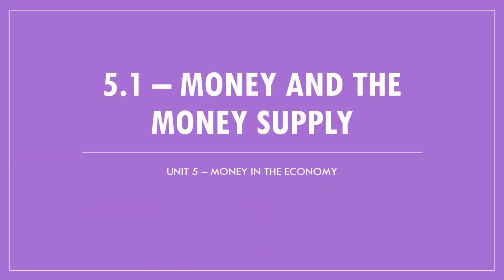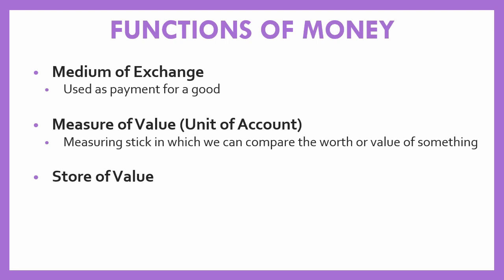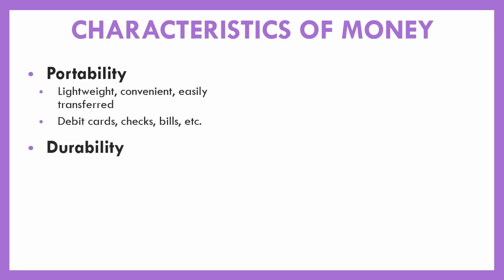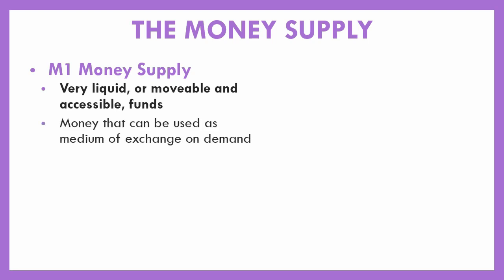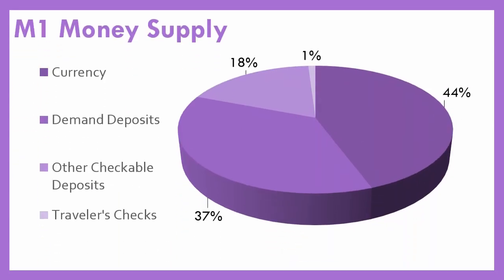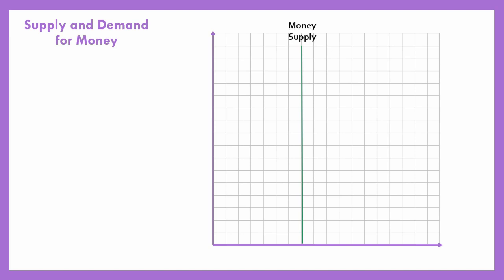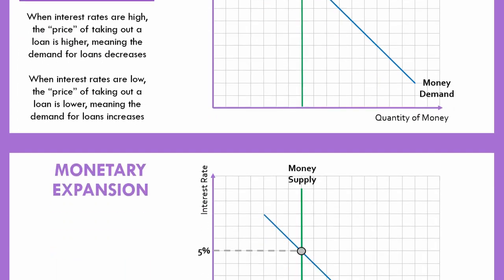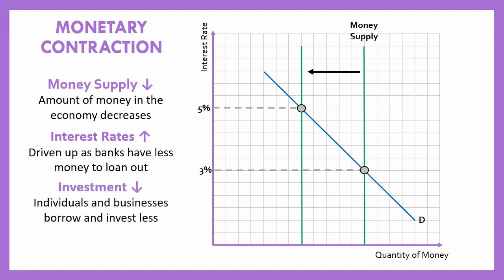5.1 - Money and the Money Supply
This video explores types and characteristics of money as well as differentiating between the M1 and M2 money supplies